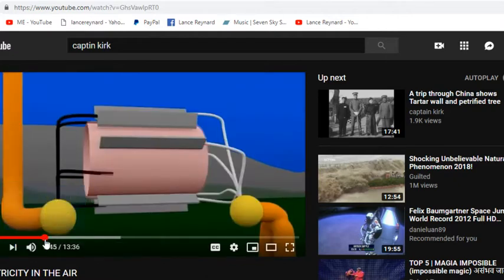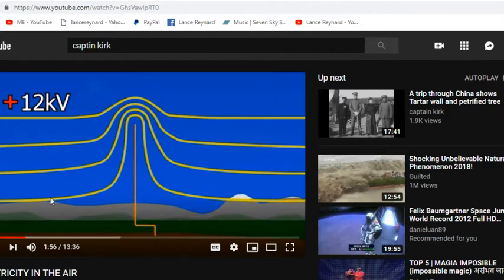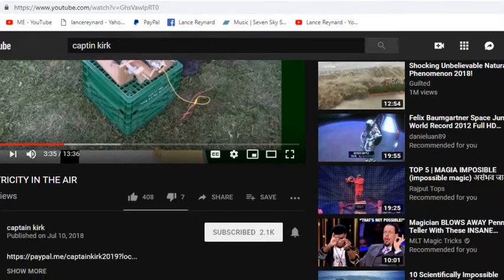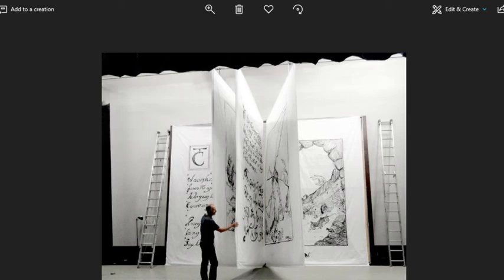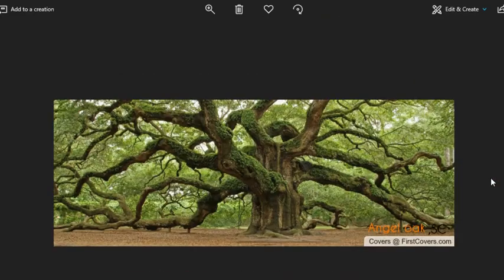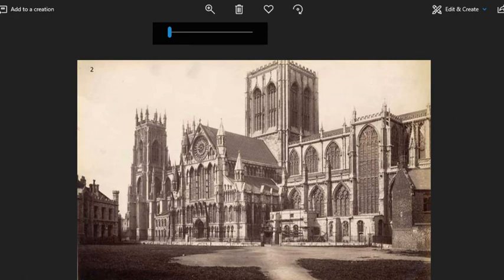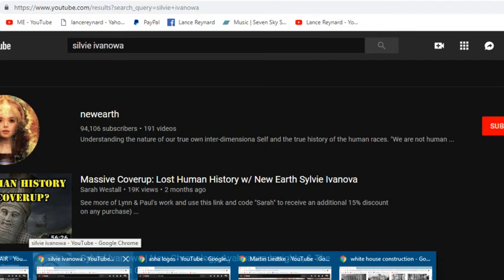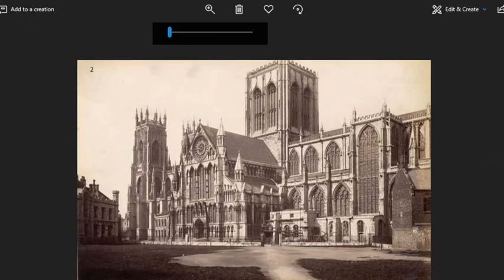Antiquatech,Trees,Test Views, WhiteHouse, Mudflood, Hidden History, Old Trees, Cool Tubers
Taking a while to get to the initial Point yet Another informational take off in my early haphazard ways with thought provoking realities and considerations. Dealing with the hidden history and mudflood anomalies. Also the Youtubers I think are cool and fun and interesting to view. Thanks for the attention!

I am unsure of the links below they deactivate occasionally so I will have to reload them but if not you can check by names, here is the main one for this essay

Thanks Again!